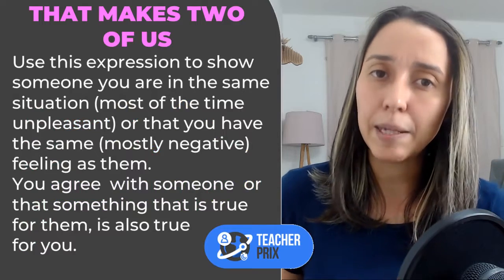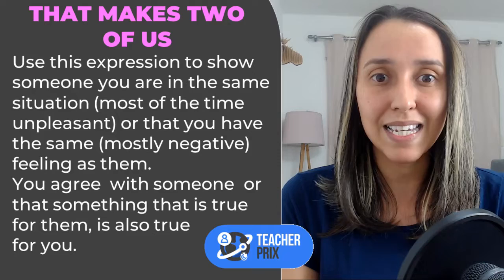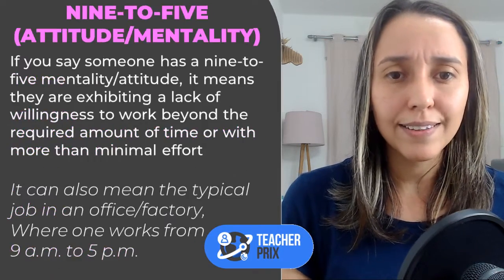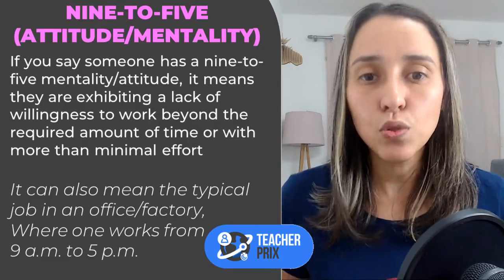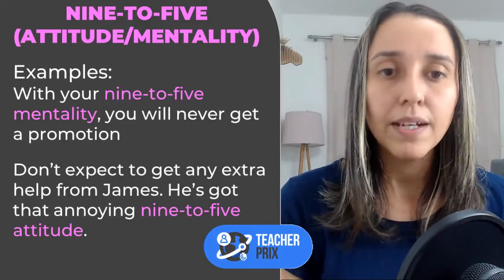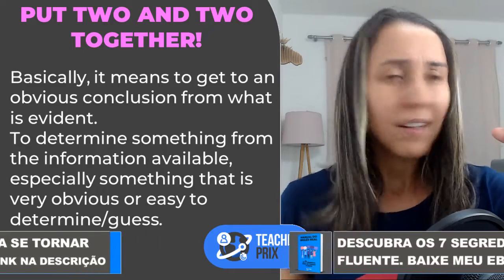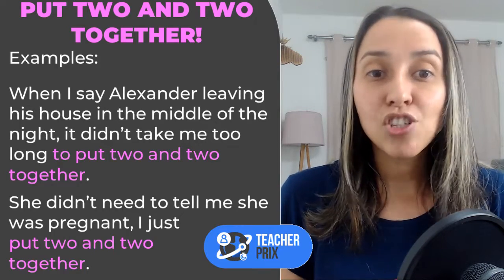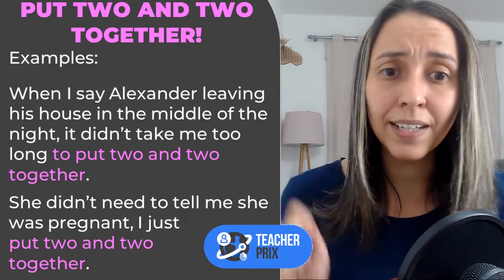3 IDIOMS With NUMBERS - English Vocabulary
Learn 3 idioms with Numbers! There are many idioms in English that you should study.
In today's lesson, I am going to show you 3 idioms with numbers in English that you have to know and start using.
To improve your English vocabulary, it is important to study idioms in English.
In this English lesson, I am going to you 3 popular idioms with numbers that native speakers use all the time.
If you want to improve your English vocabulary and learn more idioms in English, make sure to watch this video and hit the like button because that way I understand you want to learn idioms in English.
BAIXE MEU EBOOK GRATUITO
Quer fazer parte de uma lista VIP? Onde você receberá dicas práticas e lições em inglês ALÉM de receber o MEU manual do inglês real, aquele inglês que as pessoas falam de verdade para conquistar seu mundo? Para fazer parte da lista vip, é só se registrar gratuitamente no link abaixo. Além do meu manual do inglês real, onde te mostro os 7 segredos para se tornar fluente em inglês, você receberá lições exclusivas que só compartilho com meus VIPS.